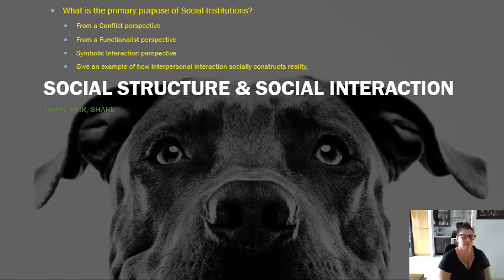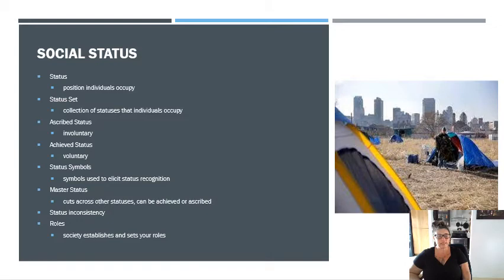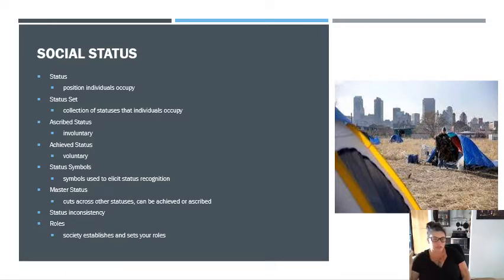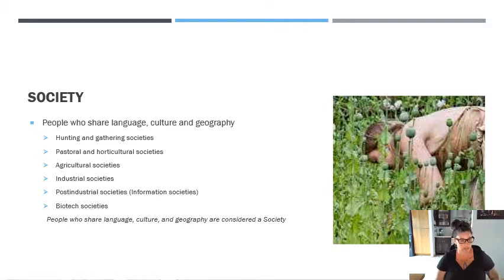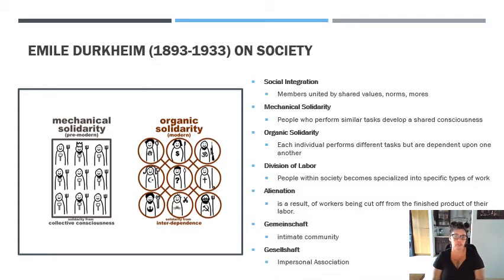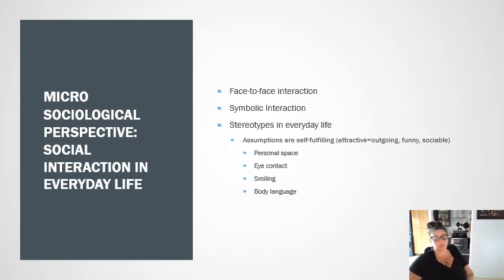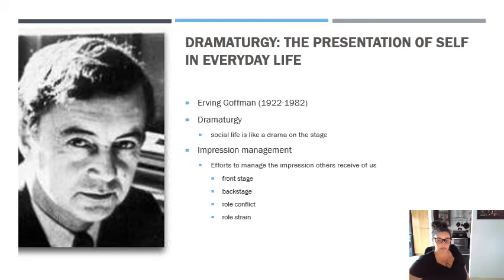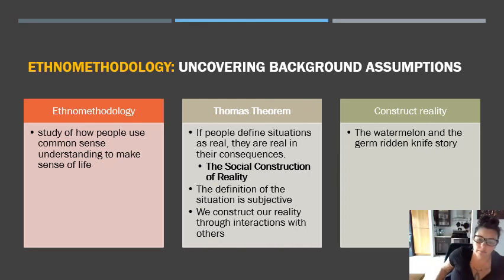Social Structure and Social Interaction Soc 101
What is the primary purpose of Social Institutions?
From a Conflict perspective
From a Functionalist perspective
Symbolic Interaction perspective